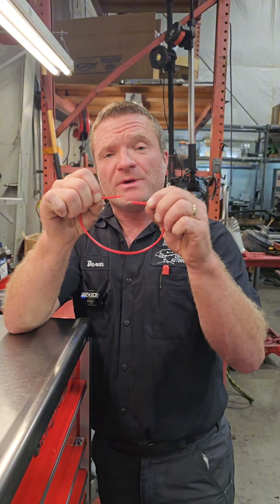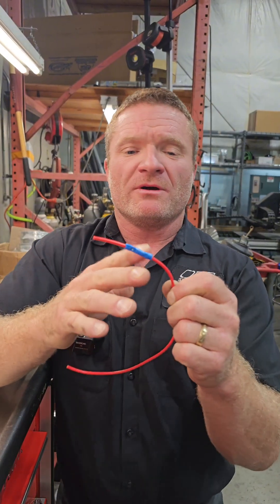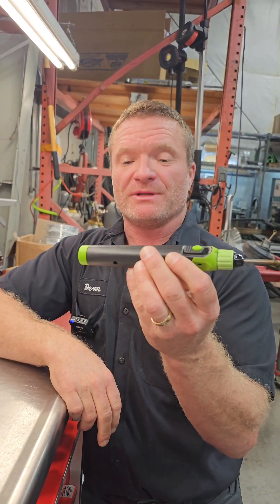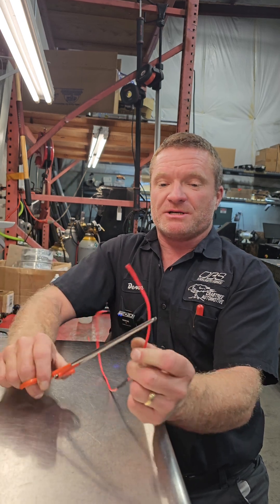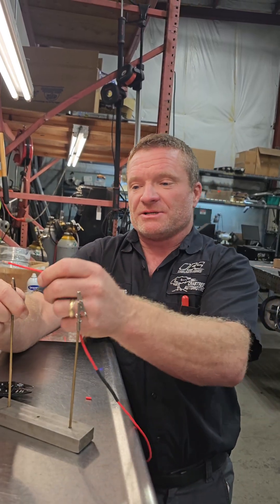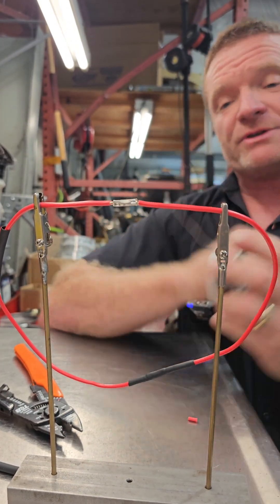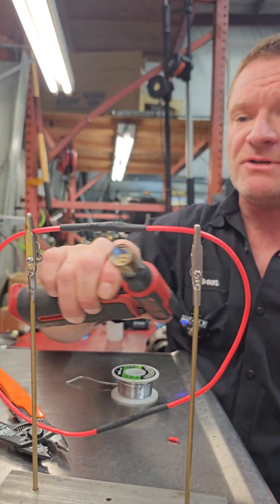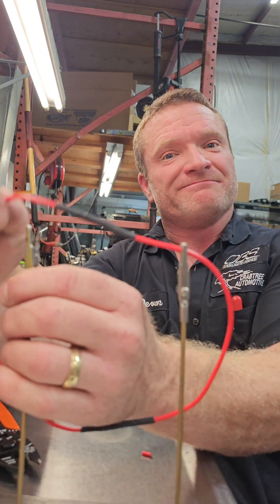Wiring Repairs with Devon from OBS Solutions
Let's take it back to basics for a "Tech-Tip Tuesday"

When it comes to working on wiring  accessories or making repairs in the 12v automotive world, there's definitely a RIGHT way and a WRONG way to do it.

We prefer the solder on all of our connections and here's why!

Let us know if there's other tech related topics you'd like us to cover in the future.